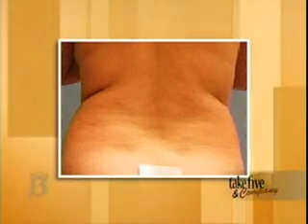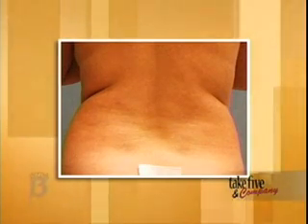VASER LipoSelection® on Take 5 & Company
Whether it's love handles, saddlebags, or too much tummy, help is on the way for your trouble spots. Dr. Jason Van Ittersum, from Lakeshore Dermatology, is here to show you how VASER LipoSelection can help reshape your body.